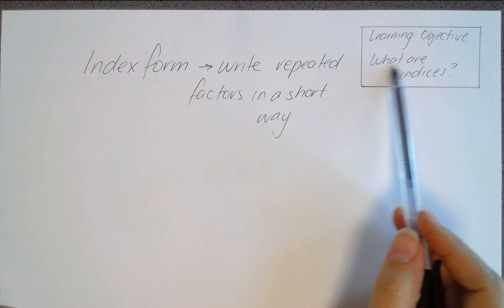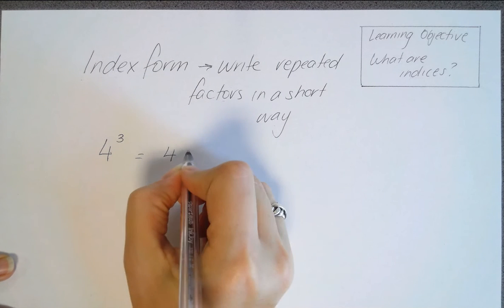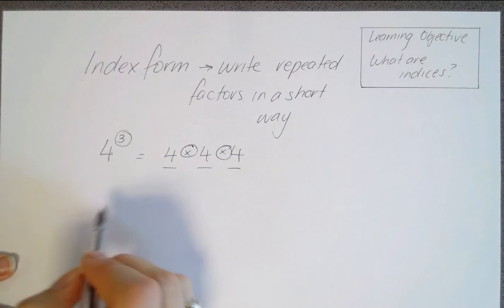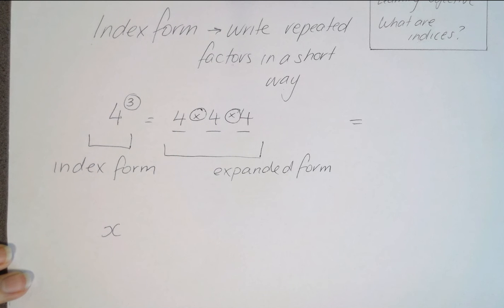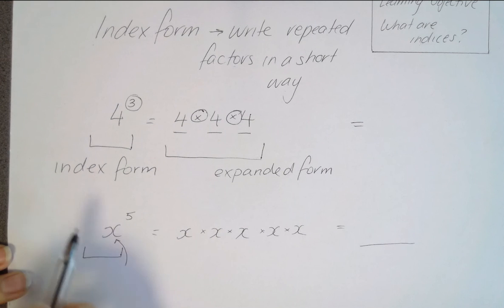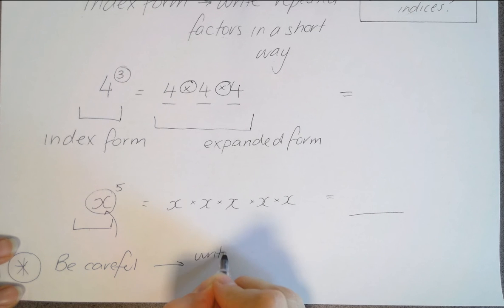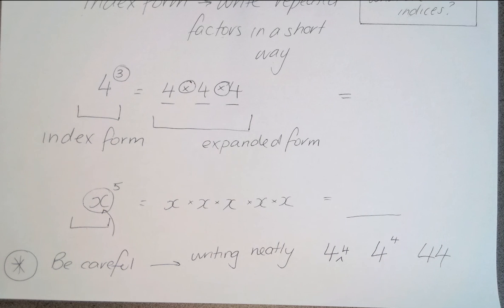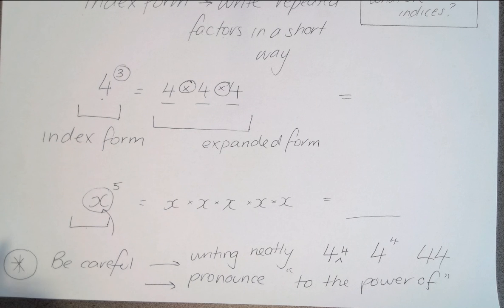Flipped Learning - What are indices